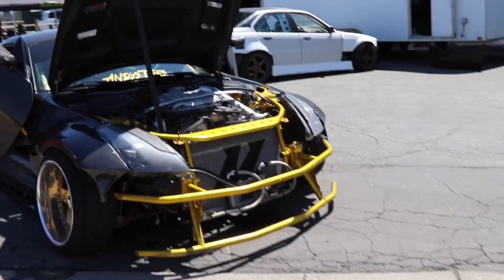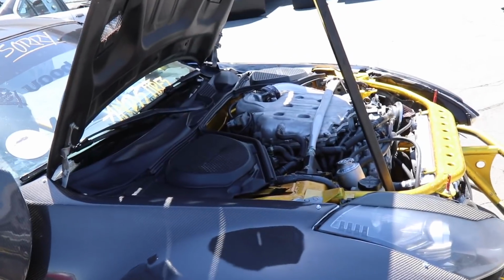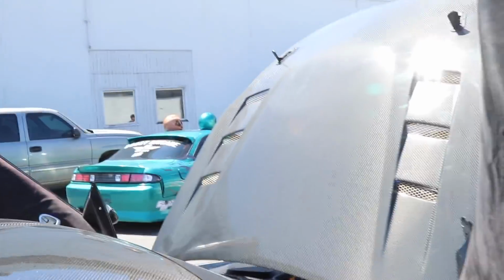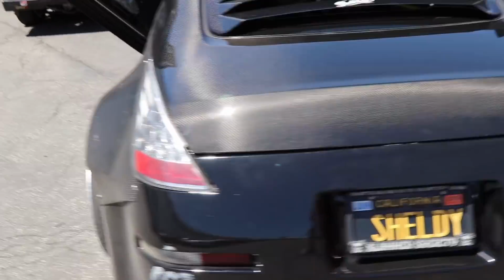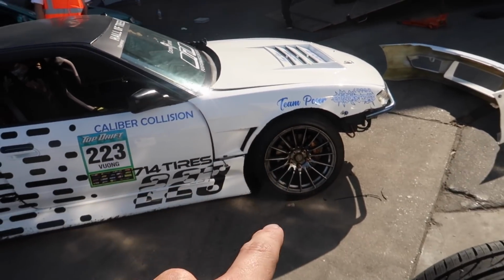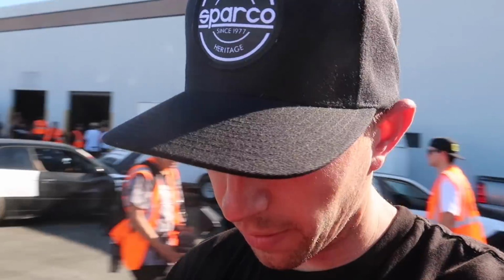Every 2JZ comes to an end...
I let this video pretty raw to capture all the driving! Not much talking, just lots of driving! Hope you enjoy!

SEND ME STUFF HERE:
14781 Pomerado Rd. #115
Poway, CA
92064